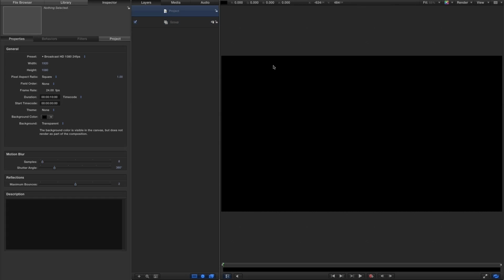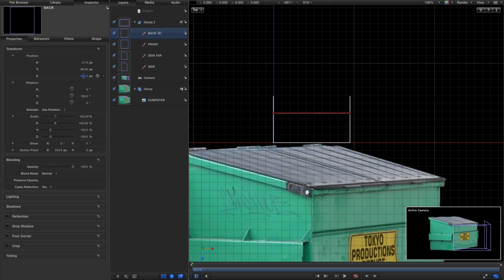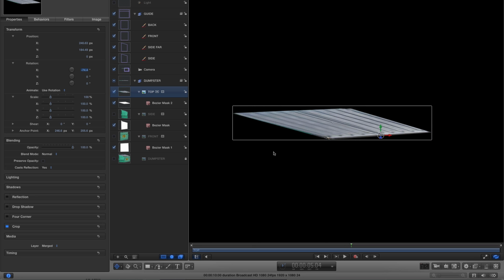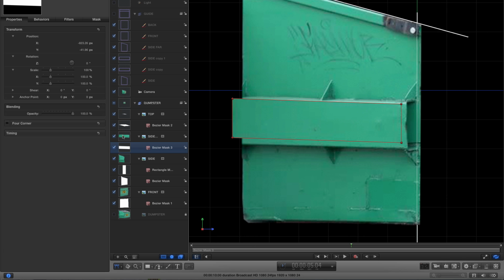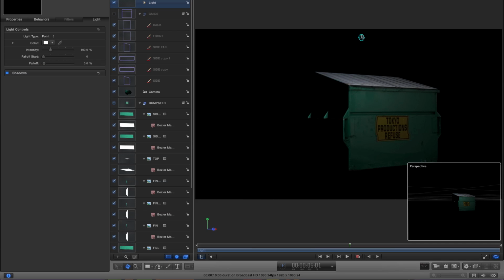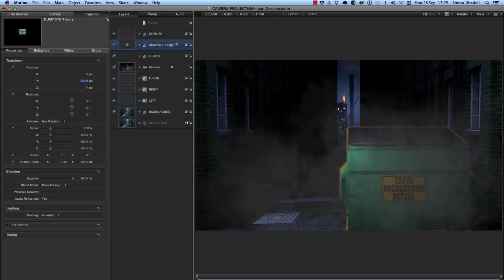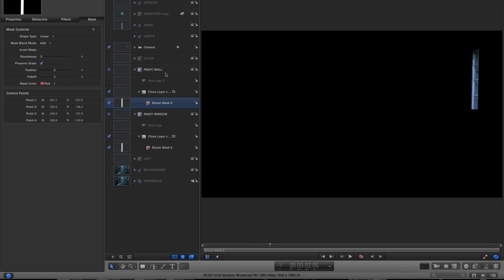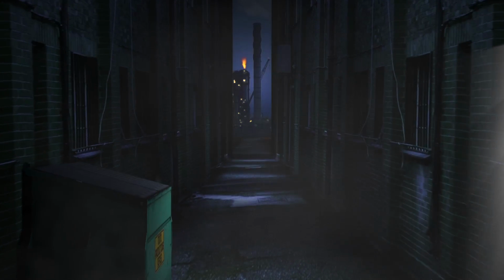Apple Motion 5: "CAMERA PROJECTION" TUTORIAL PART THREE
In Part Three of this "camera projection" tutorial, we'll be looking at building a 3D object from a flat still image - plus a bonus feature looking at a volumetric lighting technique. Lots of useful stuff here, I hope. Tutorial image download